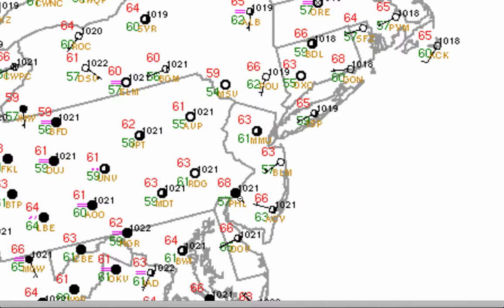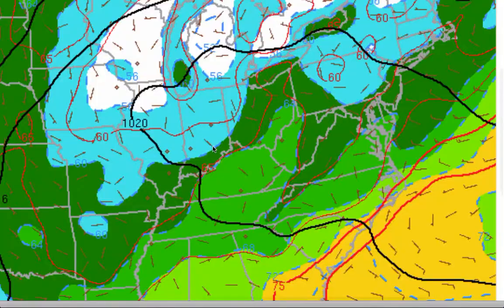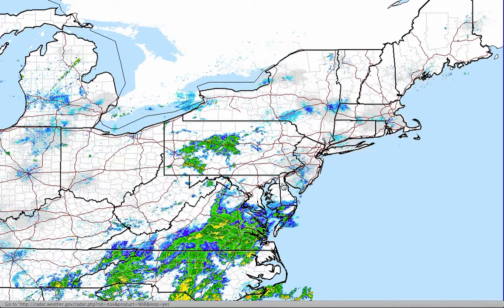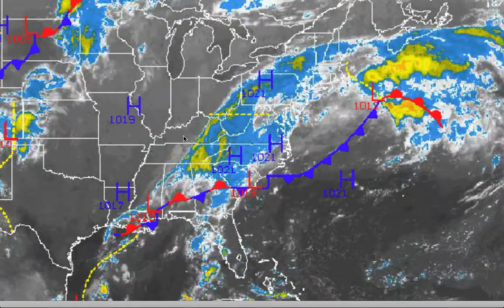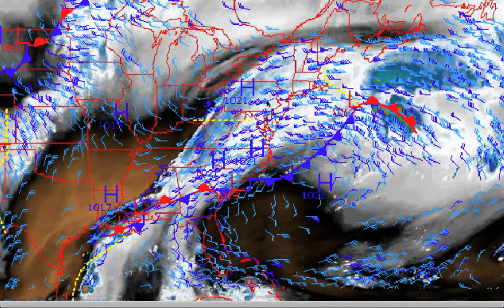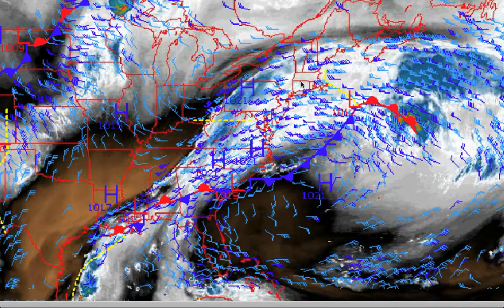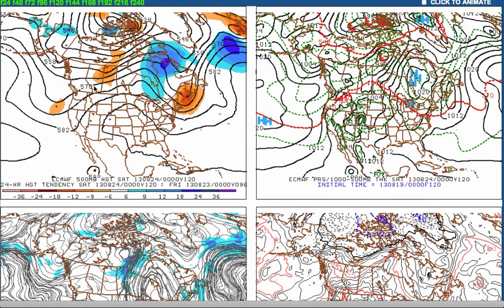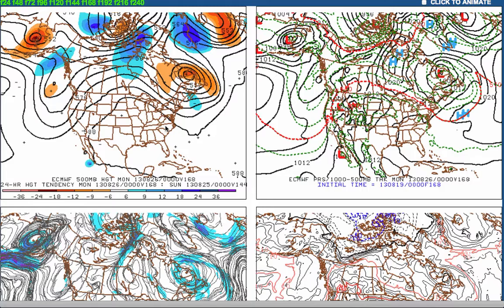Forecast Discussion for August 19, 2013